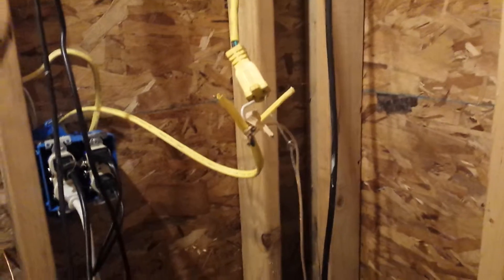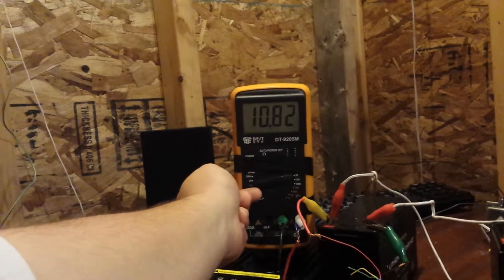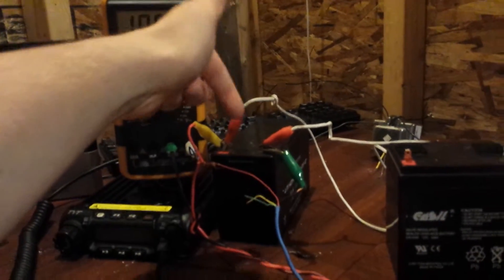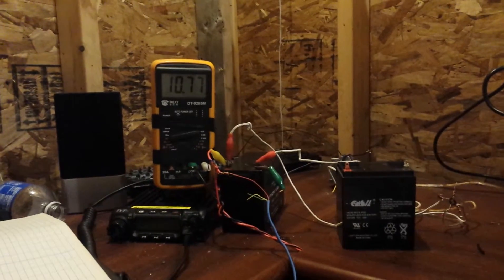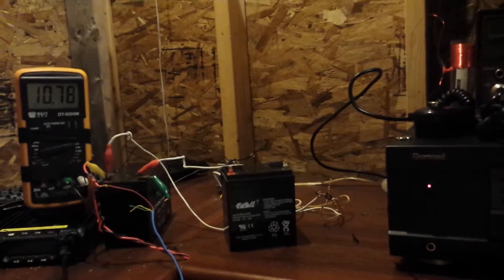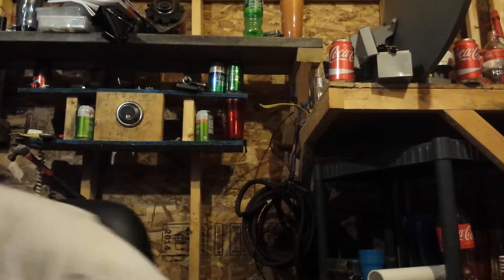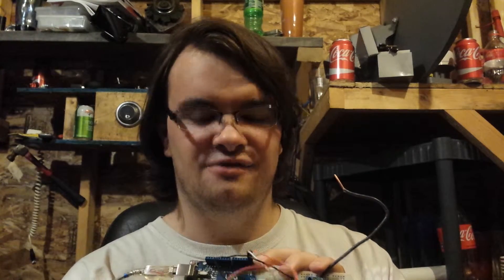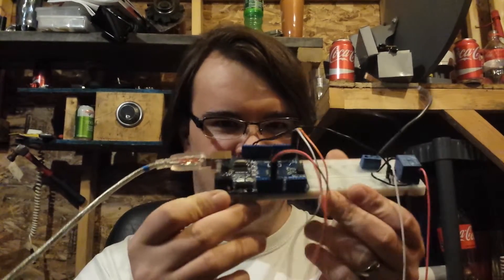Free energy from used energy?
I had an idea. What if I could cut into the grid to charge my battery?
It worked.